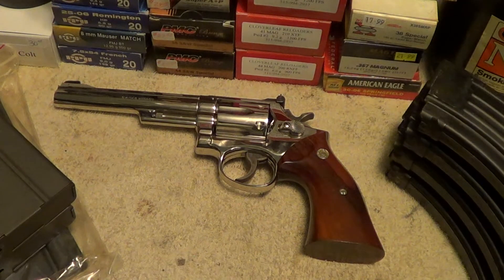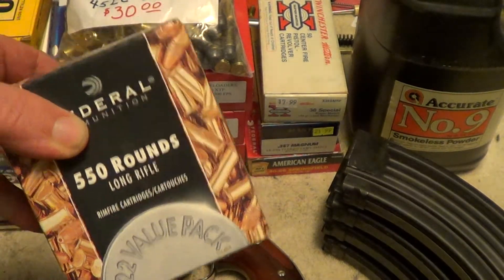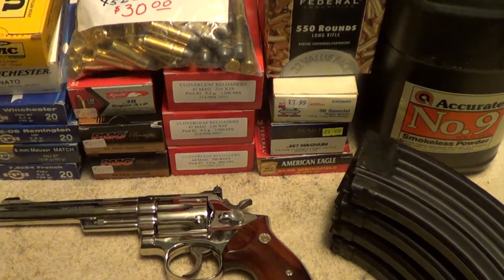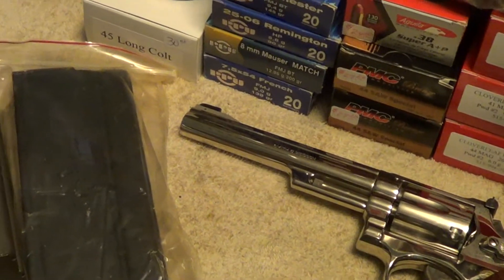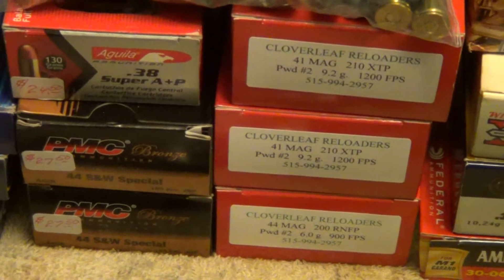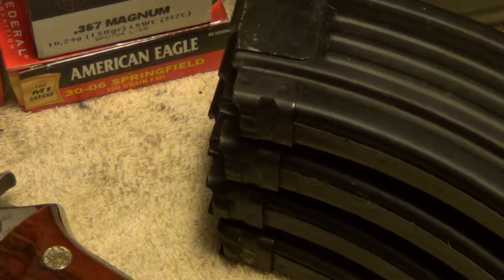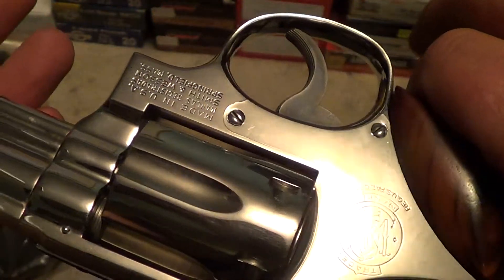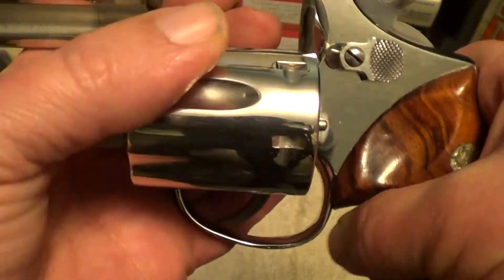Gun Show Goodies S&W 19-3 Nickel & Lots of Ammo, Mags, Powder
Went to a gun show and hauled home all kinds of goodies, Lots of ammo, powder, mags, and a like new Nickel plated Smith & Wesson model 19-3 357 Magnum K Frame revolver.
A few guys at the show still had ammo marked way up, but most had reasonable or only slightly inflated prices.

End of video shout out is for ThatDudeSirraj.